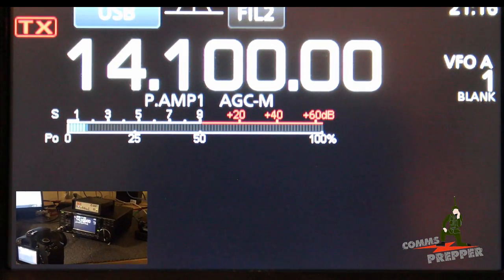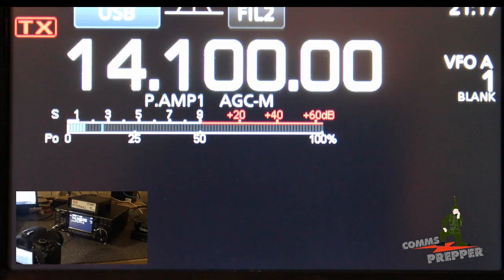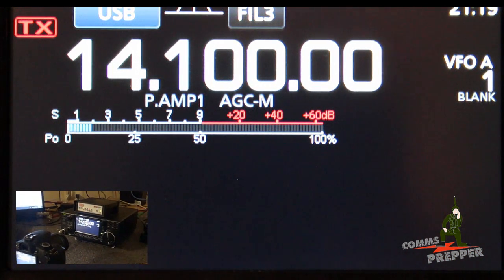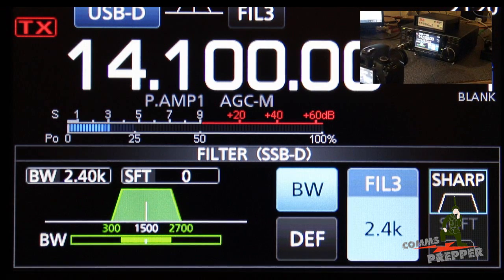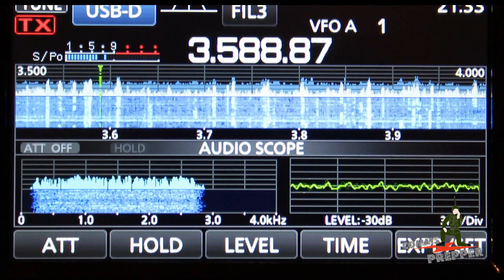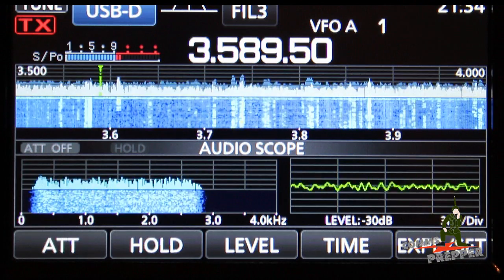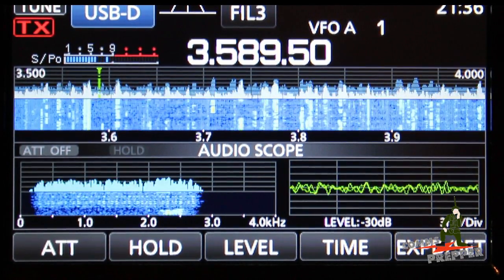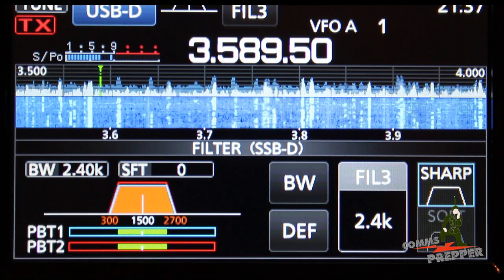Icom IC-7300 and SCS Pactor P4Dragon Modem Setup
This video shows how to setup your Icom IC-7300 radio to work with the SCS Pactor P4Dragon modem.